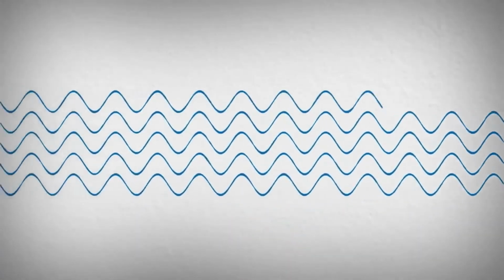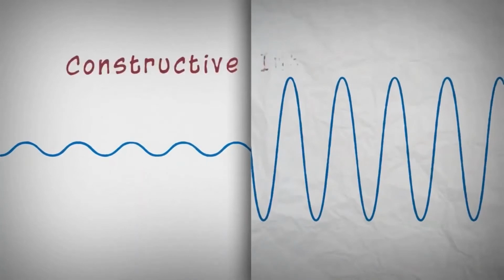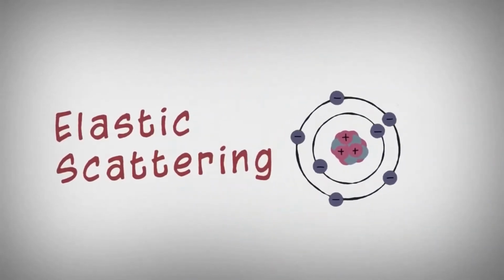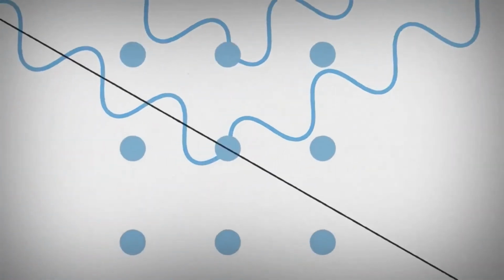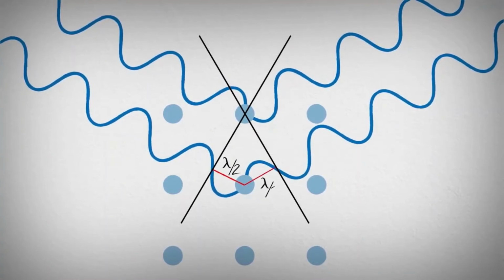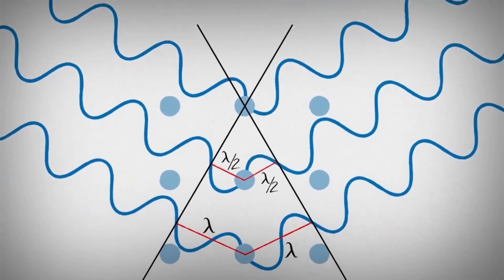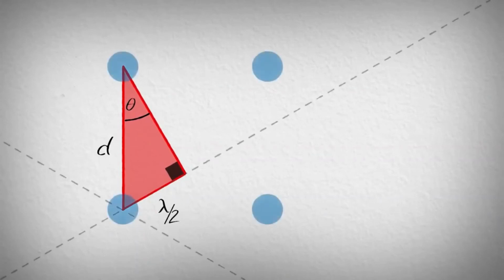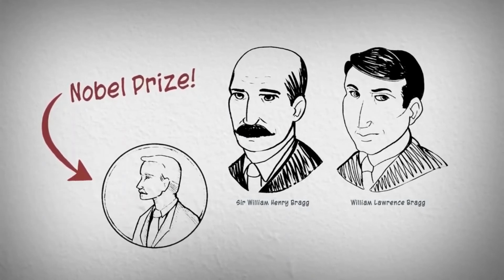X- ray Diffraction -Short Summary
X-ray powder diffraction (XRD) is a rapid material characterization technique primarily used for phase identification of crystalline material. The principle behind XRD is Bragg's law.
It is one of the most widely used characterization technique, hence an idea of XRD is necessary for any materials scientist.
 Video Credits: Bruker.